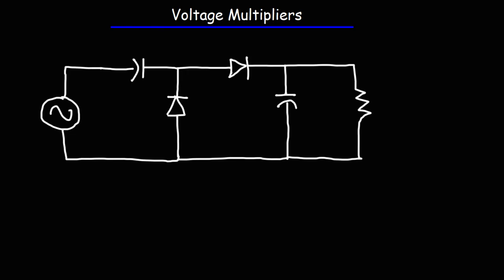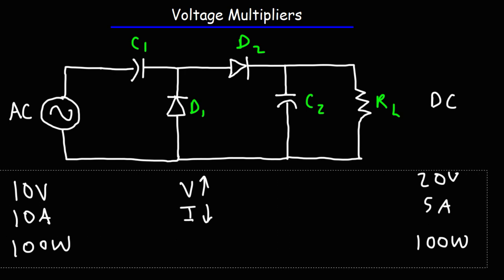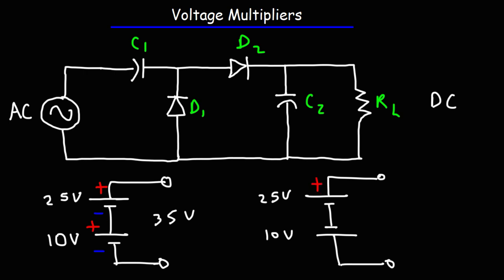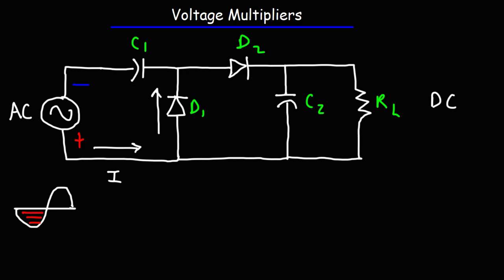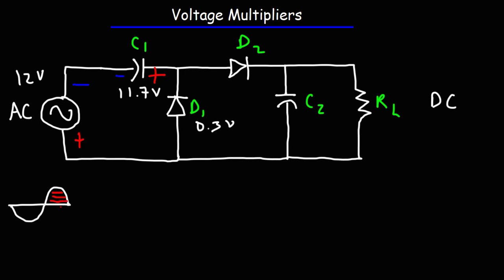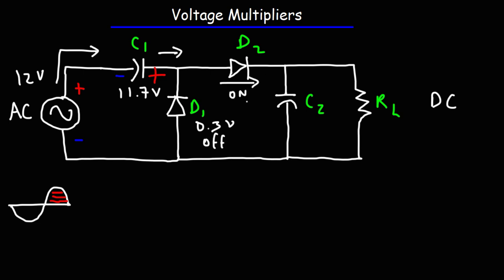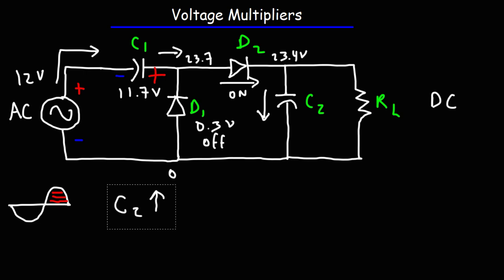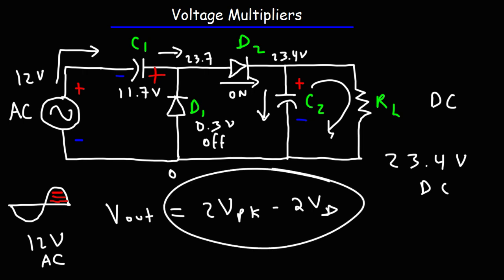Voltage Multipliers - Half Wave Voltage Doubler Circuit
This electronics video tutorial provides a basic introduction into voltage multipliers.  It explains the operation of the half wave voltage doubler circuit.  This circuit uses two diodes and two electrolytic capacitors to increase the voltage of an AC input signal by a factor of about 2.  The output is a DC voltage.